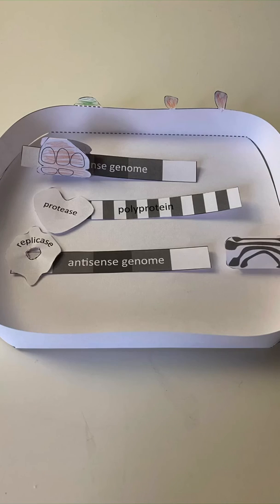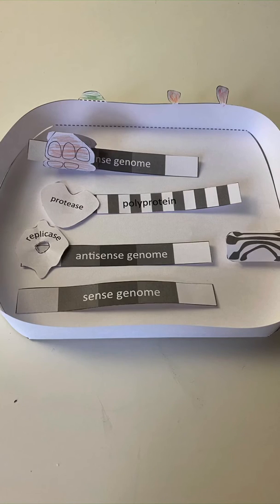How Coronavirus Infects and Spreads